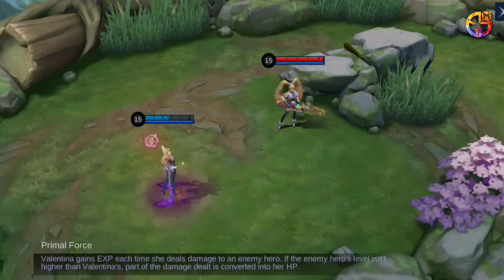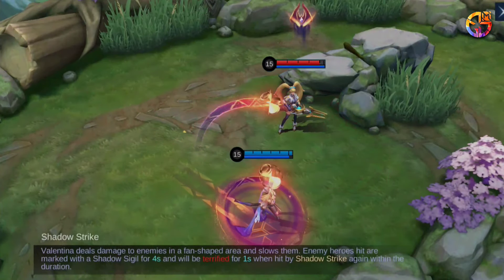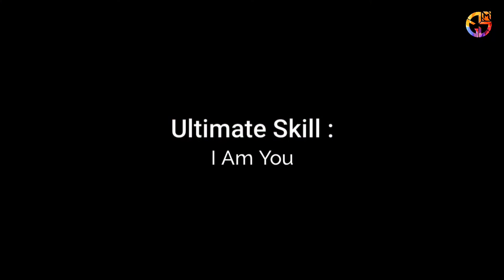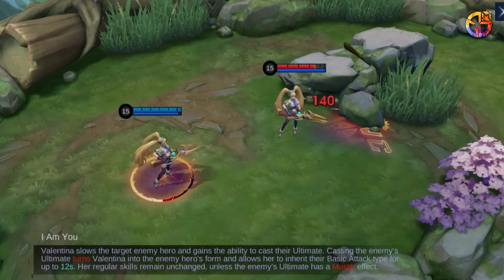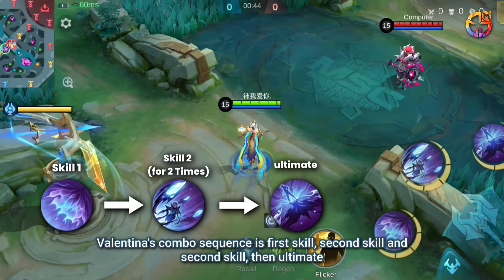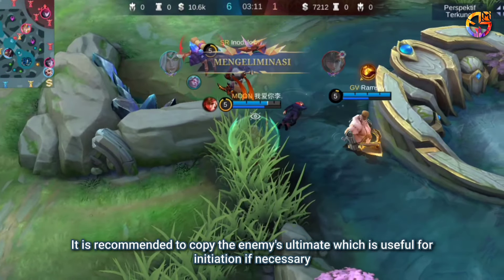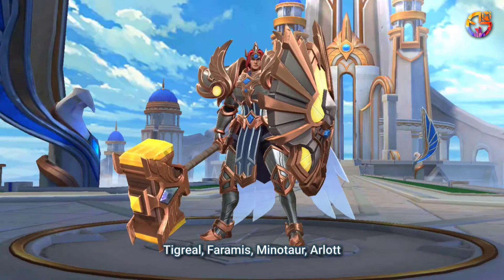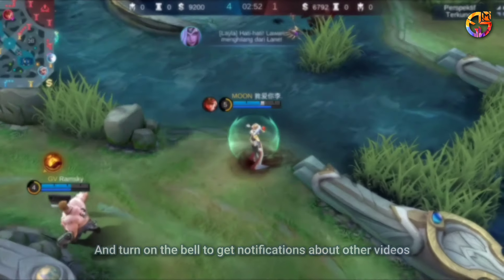Valentina Pro Tutorial 2024 | MLBB PH Official Academy | Episode 119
Tutorial Academy of MLBB PH begins! Lesson 119: Guide of Valentina!

Mga Skills, Combo, Emblem, Build, Tips & Tricks at lahat ng kailangan mong malaman! Aling hero's guide ang gusto mong makita sa susunod na kabanata? Halika't mag-comment na sa ibaba!

Credit: @Mysthique